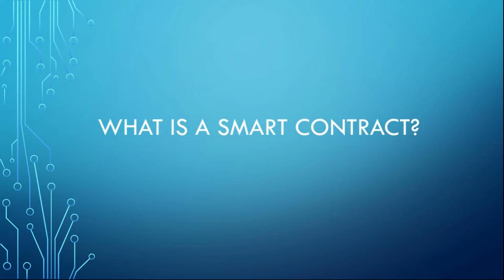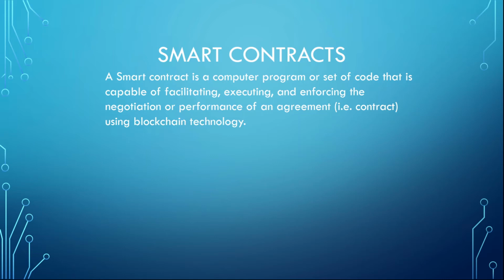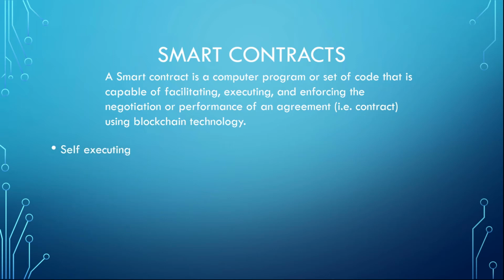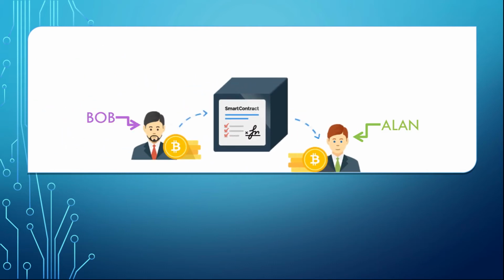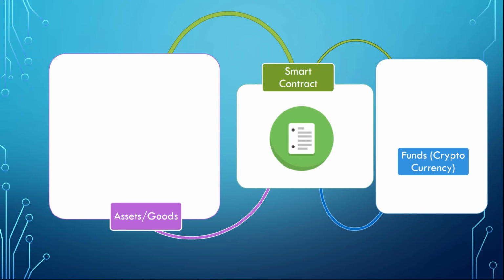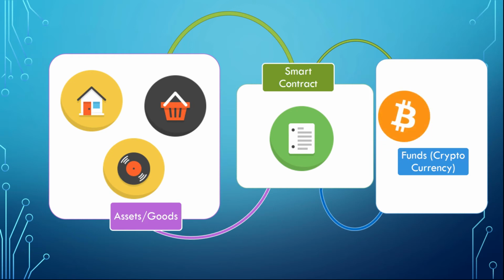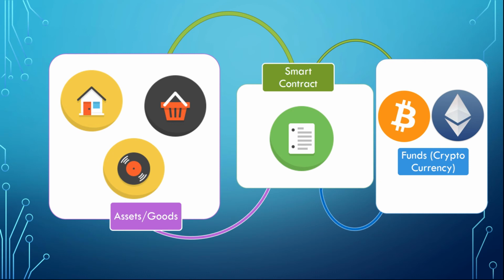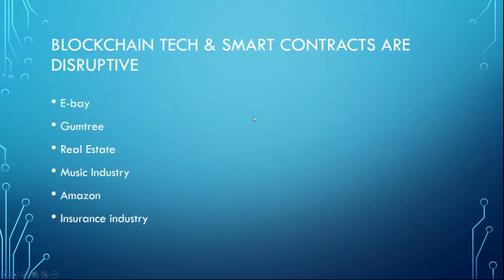What is a smart contract ?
A quick simple description of what a Smart Contract is and how they could be revolutionary.